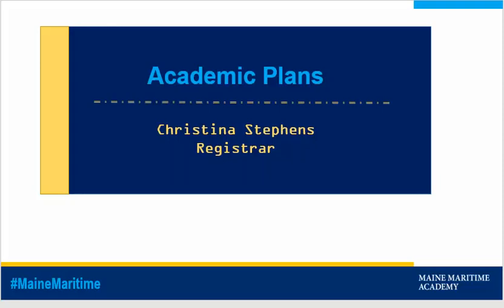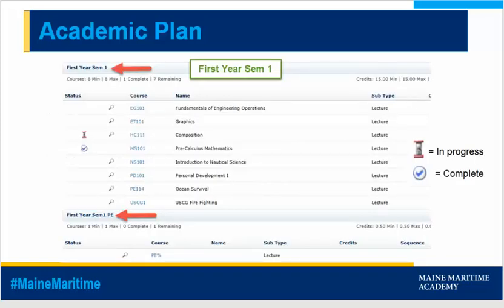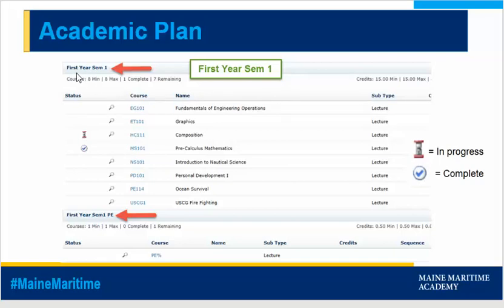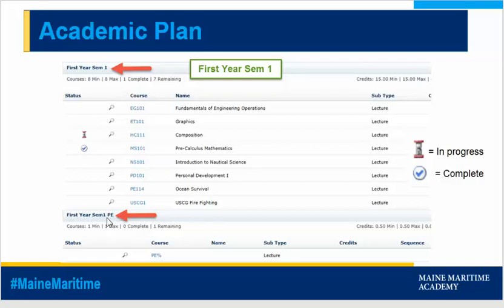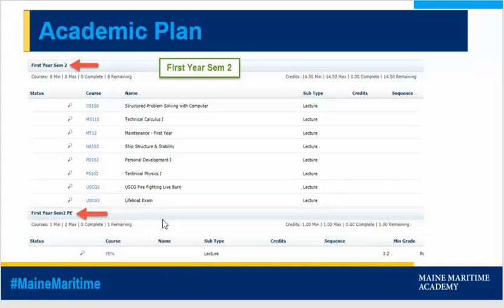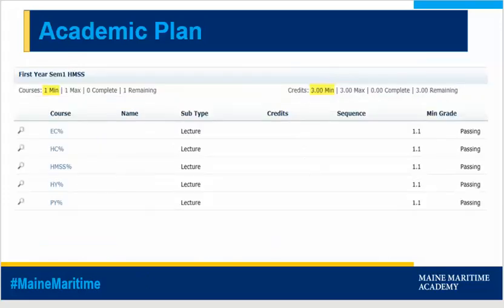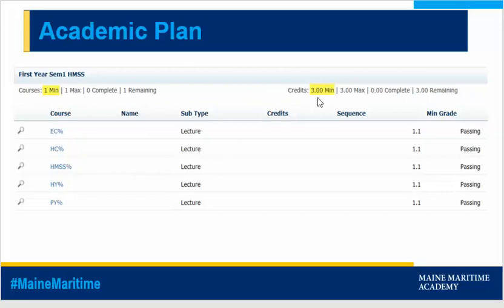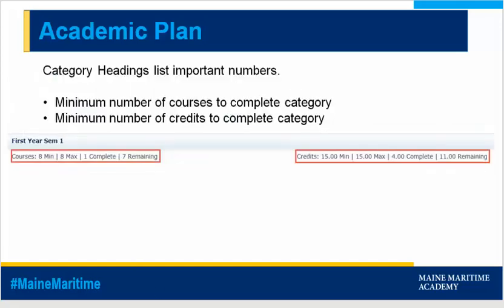Academic Plan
Registrar explains how to read an academic plan.